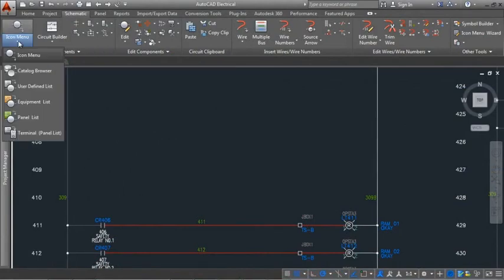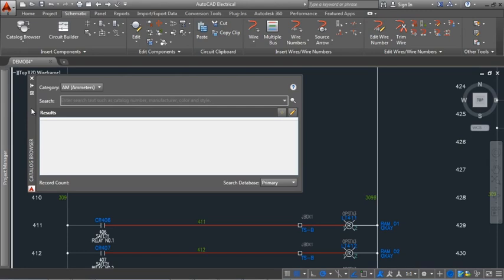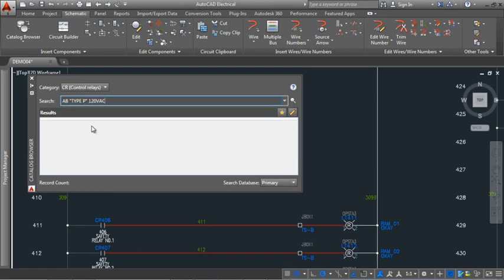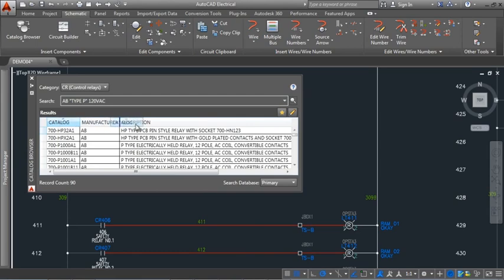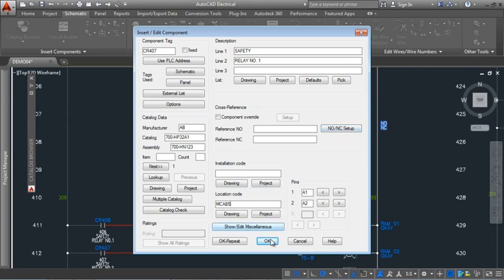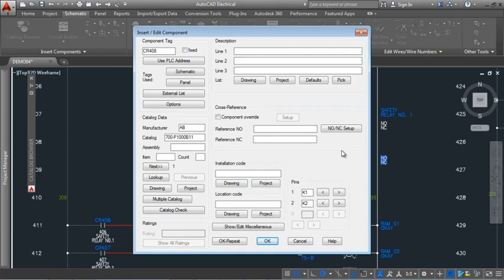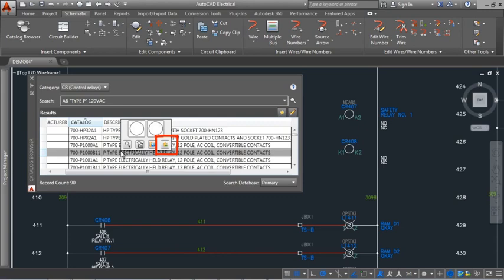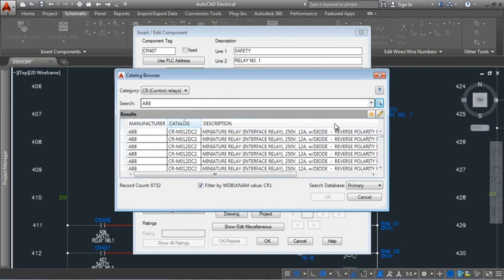AutoCAD Electrical - Catalog browser previews and inserts parts